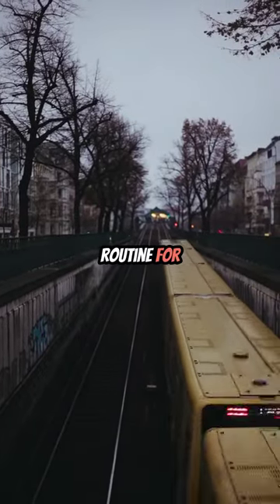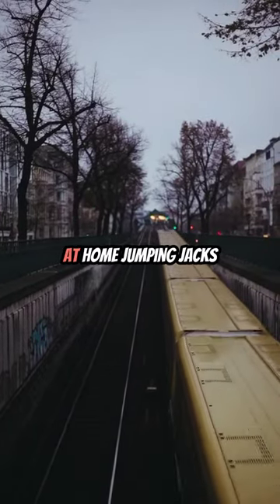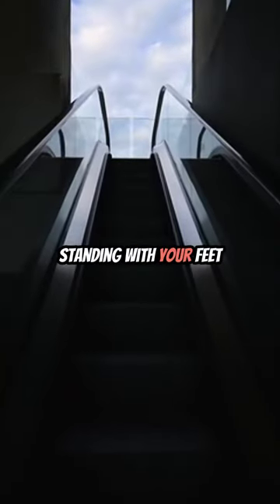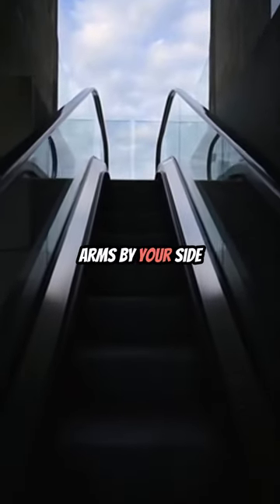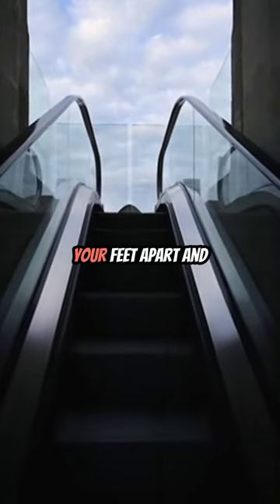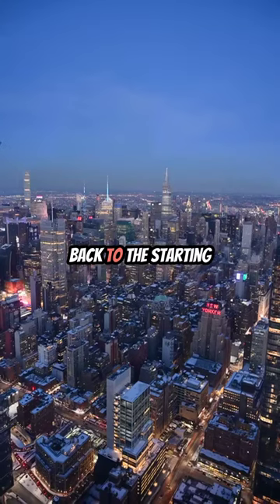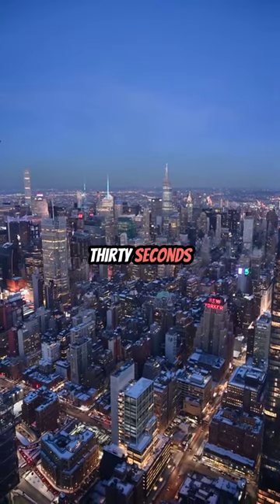5 Minute Beginner Workout Routine | Easy At-Home Exercises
hii all
raj GK,
raj gk question,
rajasthan police model paper,
Rajasthan police constabke part B,
RAjasthan GK Question,
Rajasthan patwari 2019,
Rajasthan patwari 2020,
rajasthan patwari 2021,
rajasthan police constable bharti 2019,
RAJASTHAN PATWARI NEW EXAM DATE,
rajasthan government job, rsmssb patwari exam 2020, राजस्थान पुलिस कांस्टेबल भर्ती परीक्षा,
rajasthan PTET/BSTC most important question,
PTET online classes 2020,
PTET exam date 2020,
BSTC admit card 2020,
PTET 2020,
PTET exam 2020,
BSTC 2020 latest news,
BSTC latest news 2020
rajasthan gk most question,
rajasthan gk,
rajasthan gk classes,
rajasthan gk classes 2020,
rajasthan gk important questions